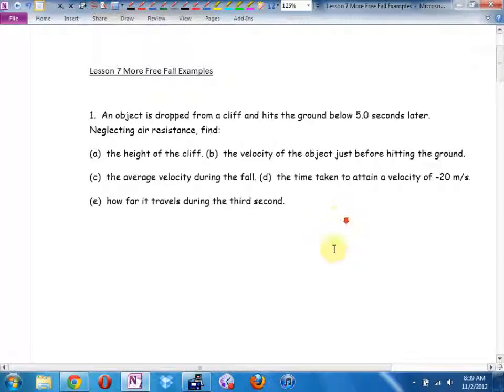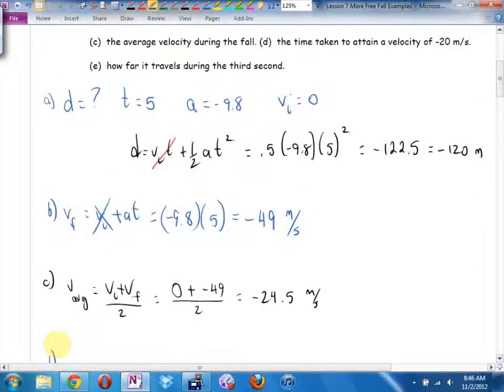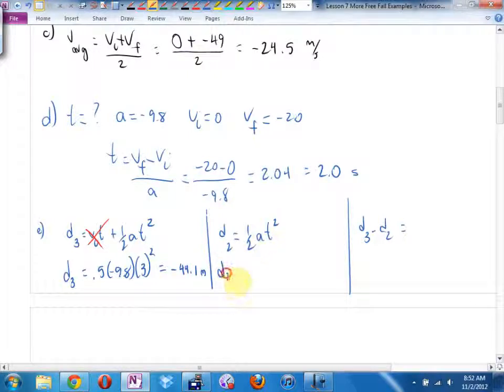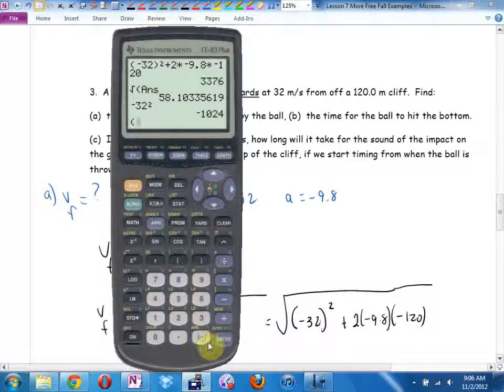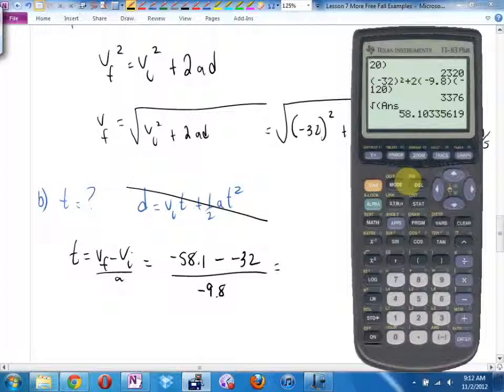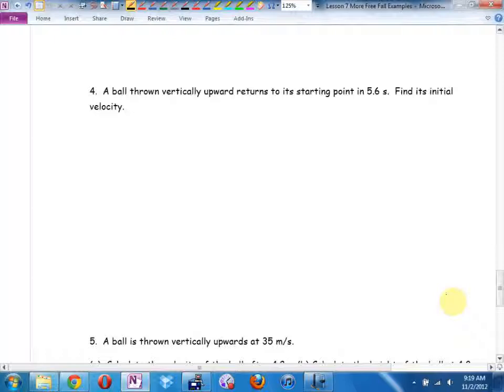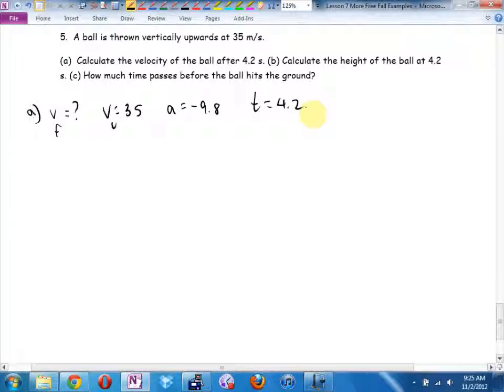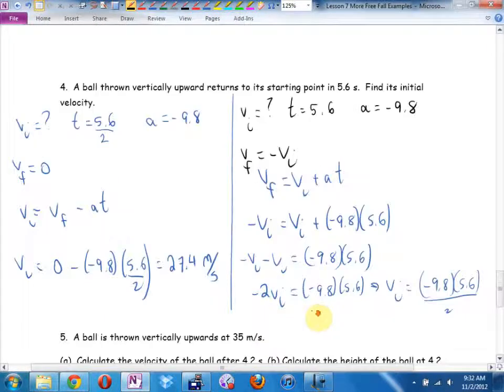Physics 11 U2L7 More Free Fall Examples